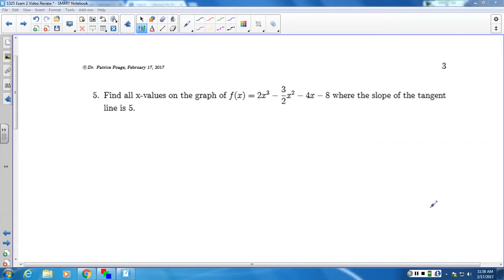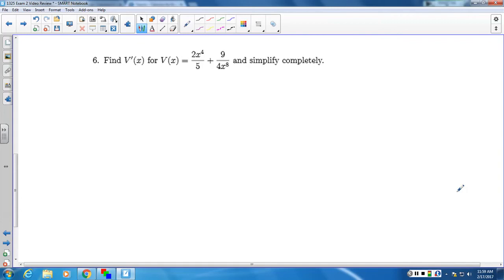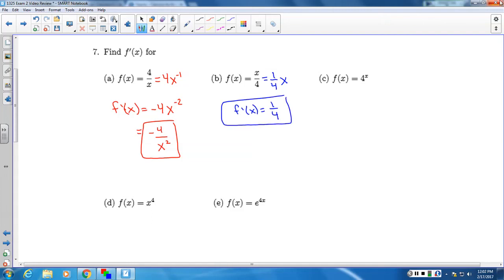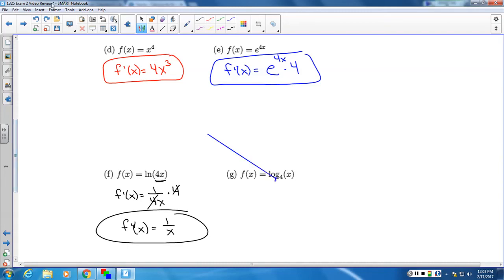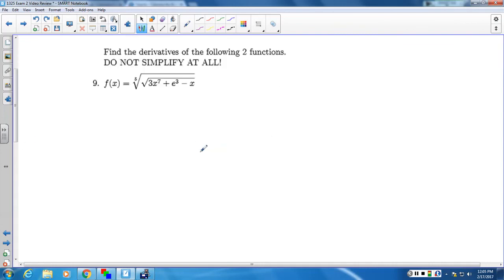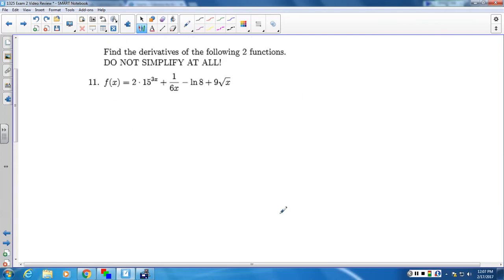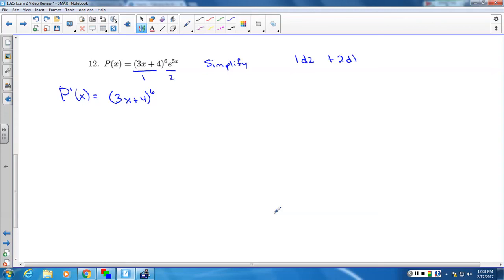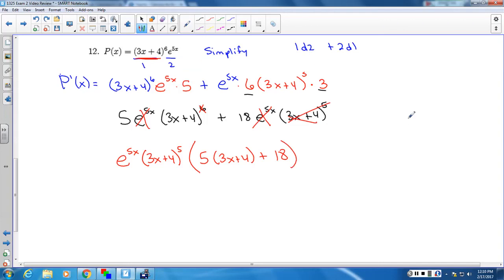MATH 1325 Exam 2 Video Review 5-12